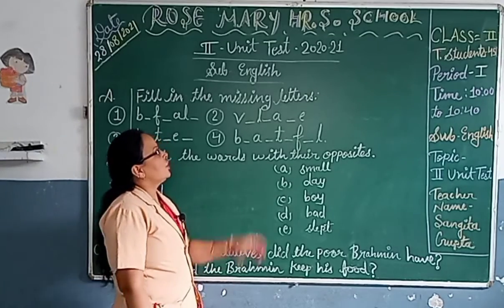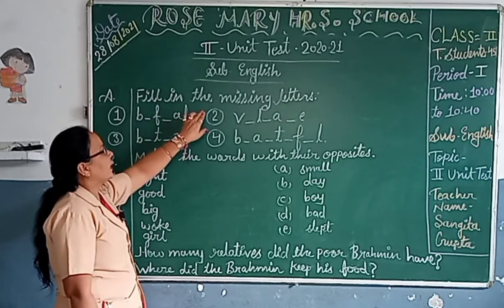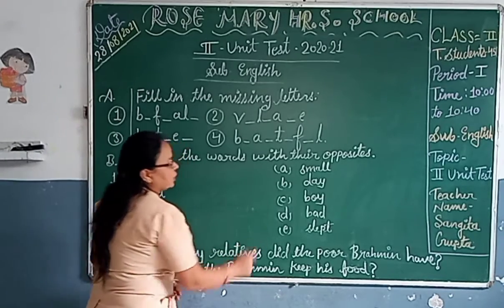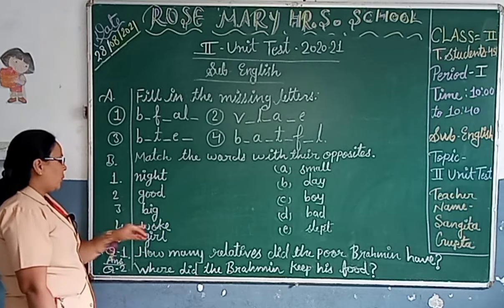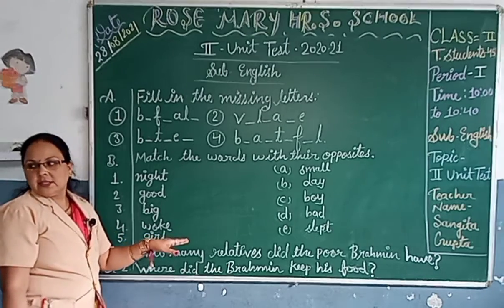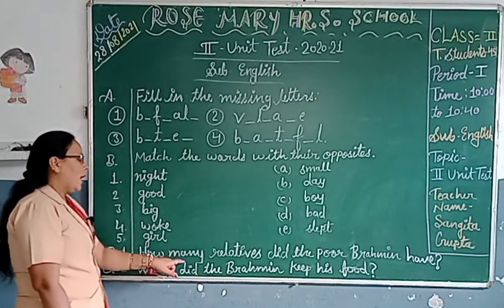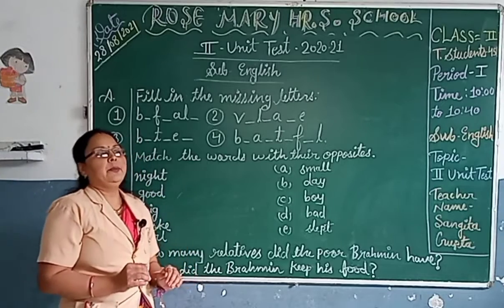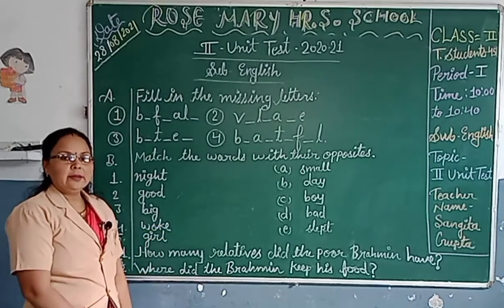Question paper explanation of- "2 Unit Test" subject- English, class -2